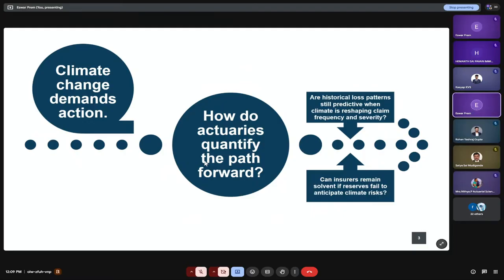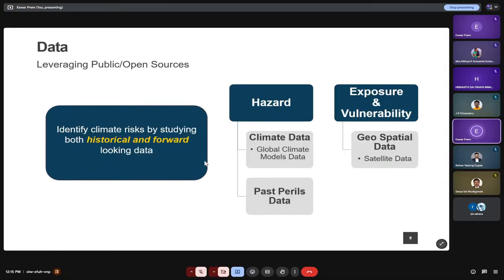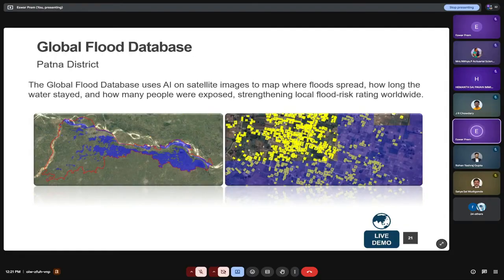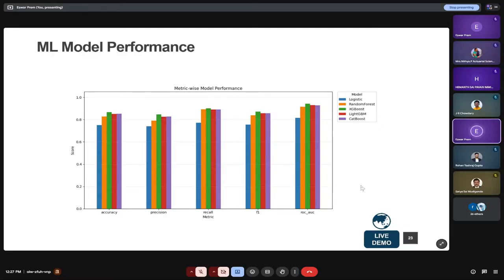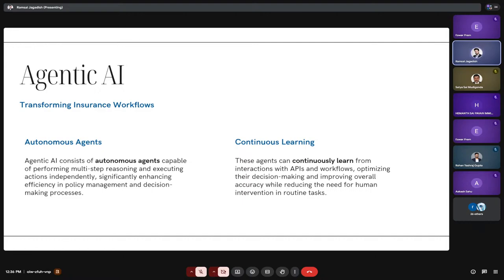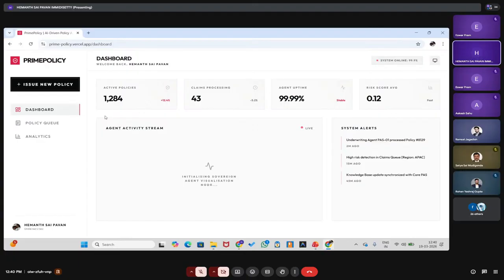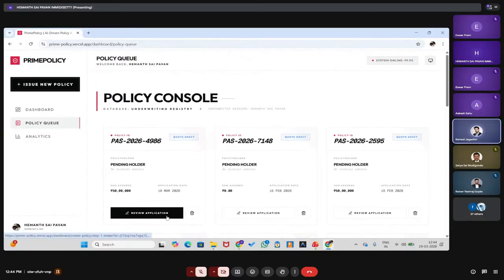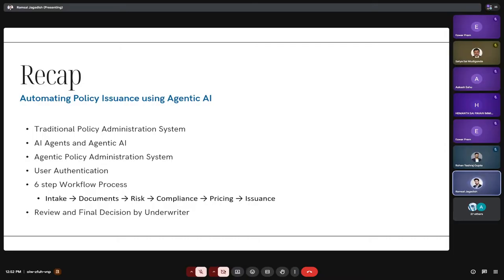SSSIA Webinar on AI Applications in Actuarial Science for Aspiring Actuaries - 19th March 2026